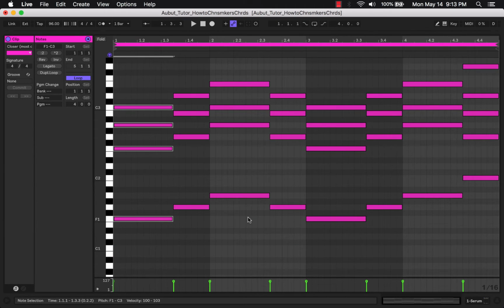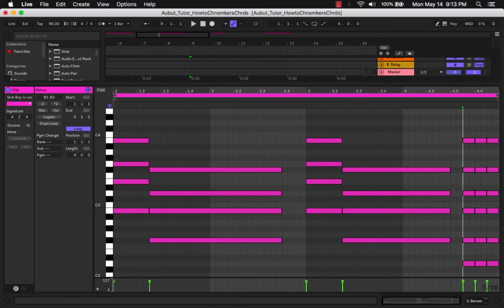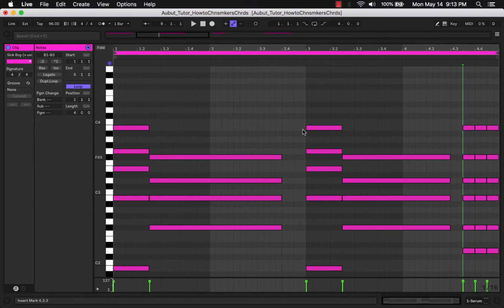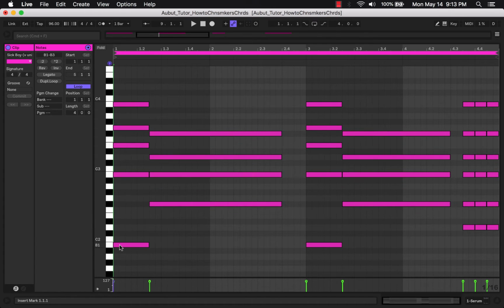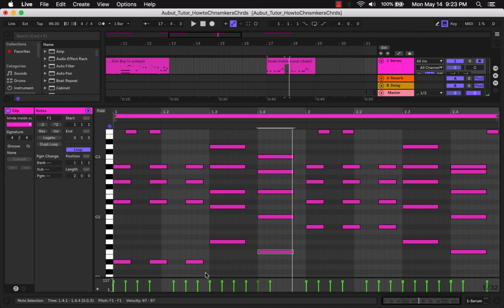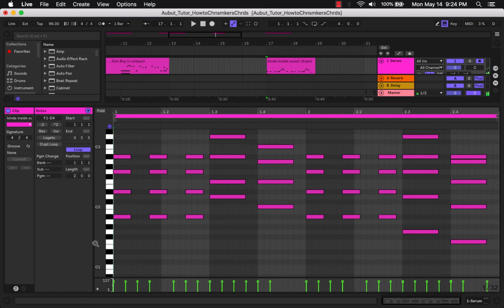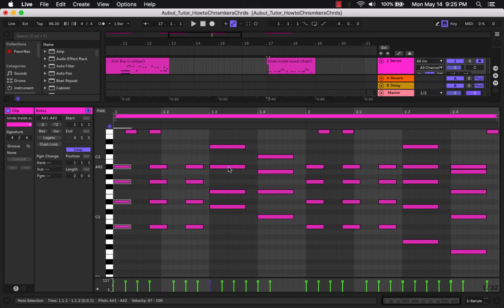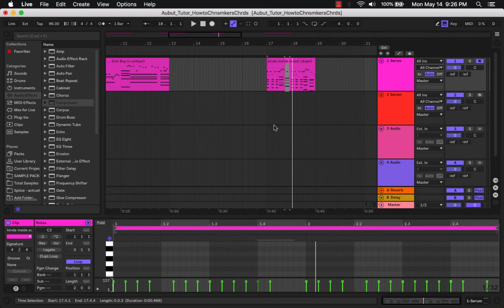How To Write Chainsmokers Style Chords (Part 2)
In this video Nate continues to explore the themes of the chords that The Chainsmokers use in their hits.

If you would like to request a specific soundset or tutorial, we’d love to hear from you! Drop any ideas in the comments and we’ll be in touch soon :)